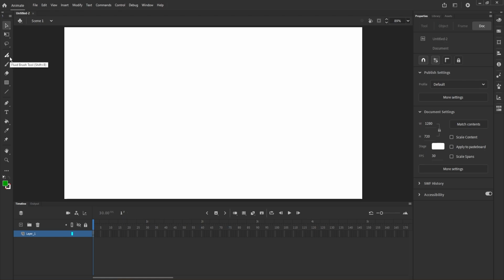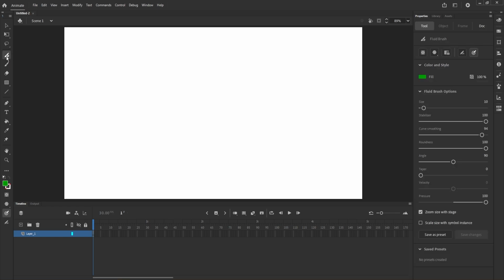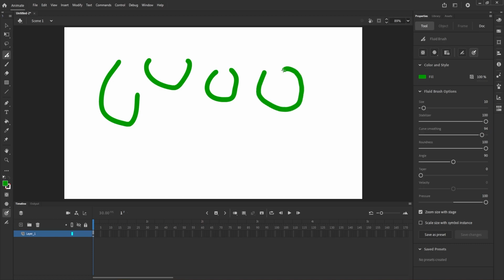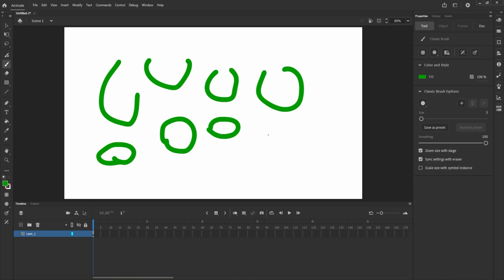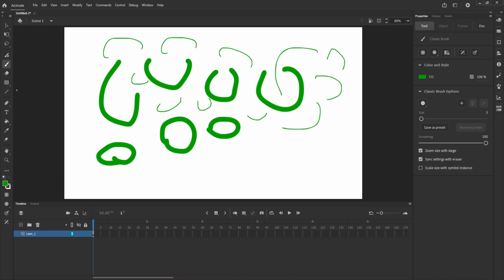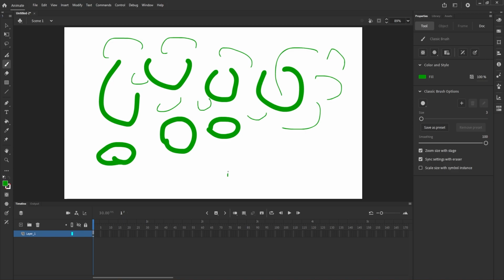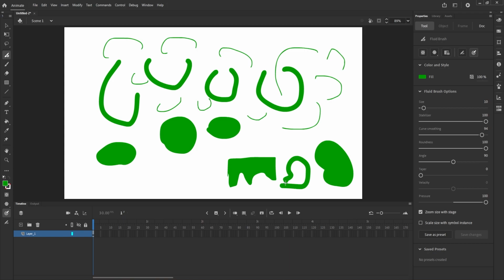Art Path - May - Week 2 Step 1